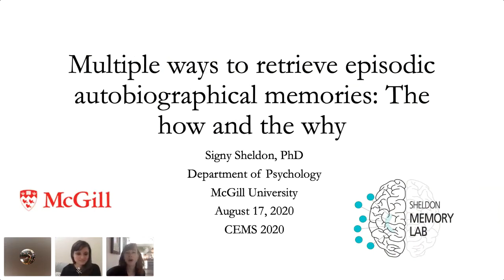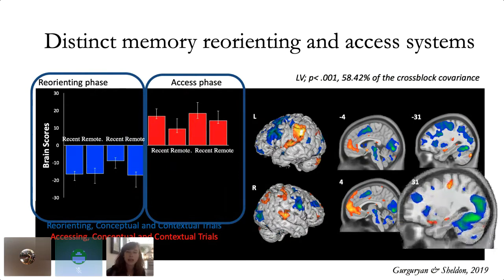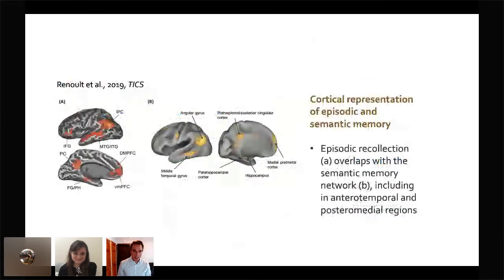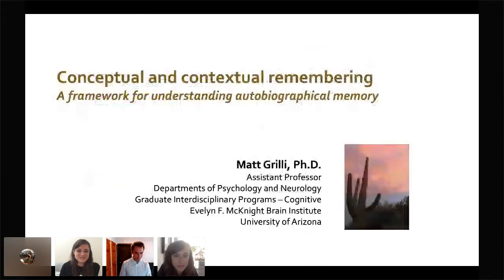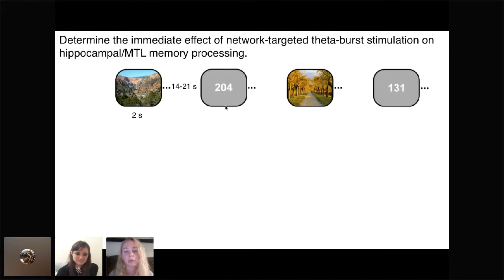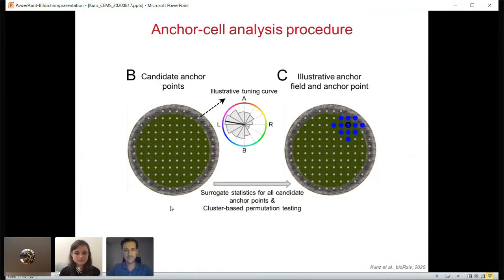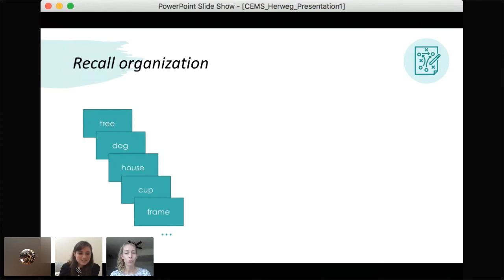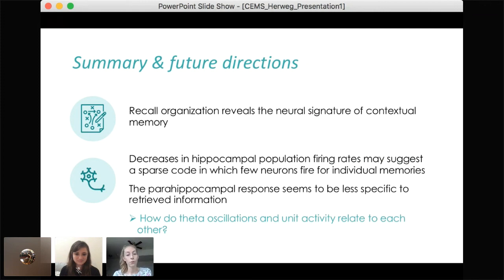CEMS 2020 Day 1, Session 3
Signy Sheldon (McGill University): Multiple ways to retrieve episodic autobiographical memories: The how and the why.
Discussant: Matthew Grilli University of Arizona

Molly Hermiller (Northwestern University): Hippocampal-targeted theta-patterned stimulation immediately enhances hippocampal memory processing: A simultaneous TMS/fMRI experiment.

Lukas Kunz (University of Freiburg): Anchor cells in human medial temporal lobe represent egocentric directions during spatial navigation.

Nora Herweg (University of Pennsylvania): Multi-unit activity in human MTL reflects retrieval of spatial and temporal context.